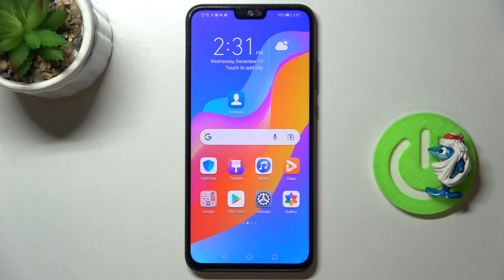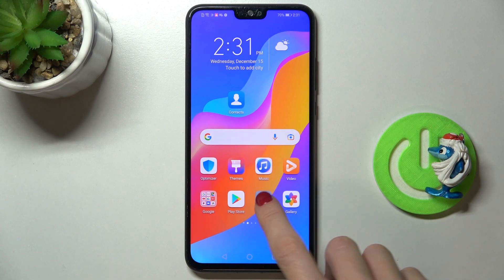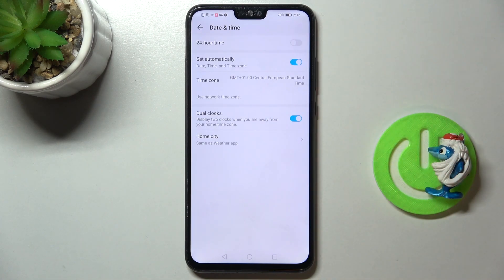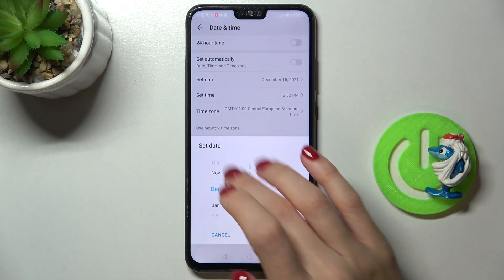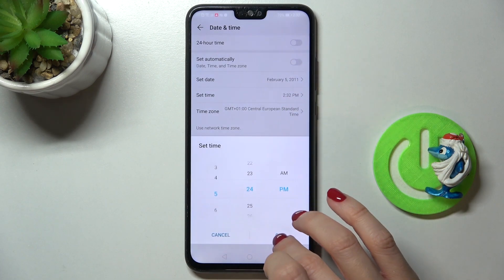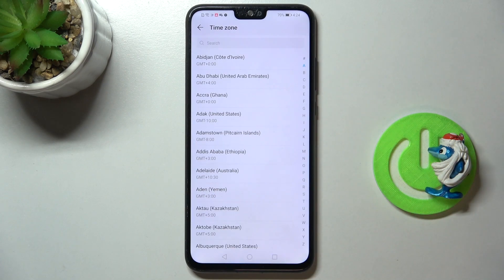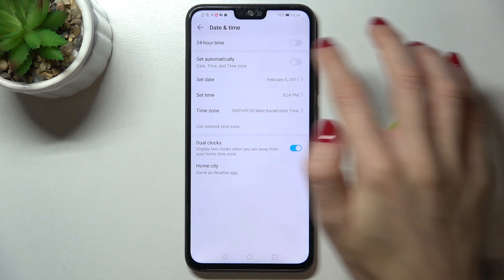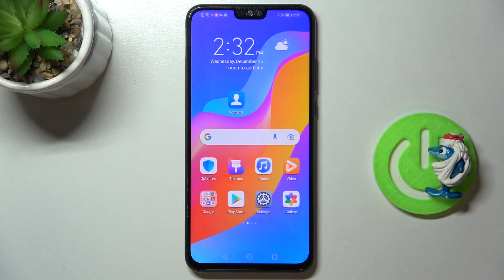How to Change Date and Time on Honor 9X Lite? Manage / Adjust Time & Date Manually!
Keep your Honor 9X Lite up-to-date and accurate by knowing how to change the date and time settings. Whether you're traveling or simply need to adjust the time, we'll guide you through the process.
How to Set Date and Time on Honor 9X Lite?
How to Modify Date and Time Settings on Honor 9X Lite Smartphone?
How to Adjust Clock on Honor 9X Lite Phone?